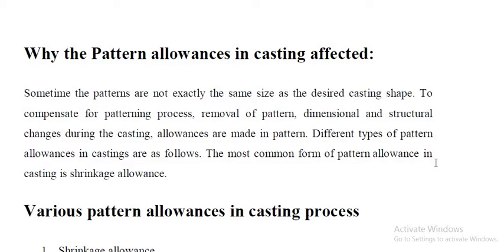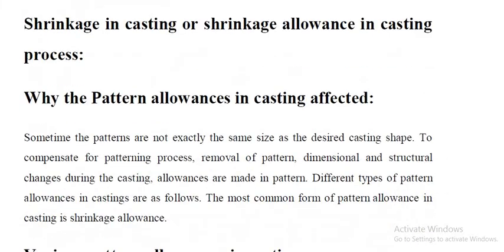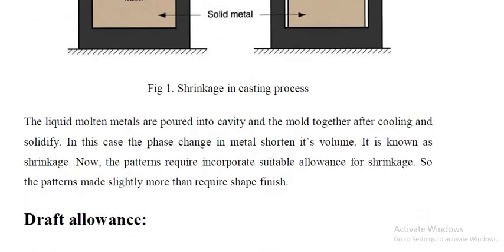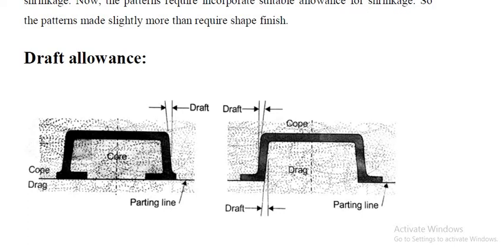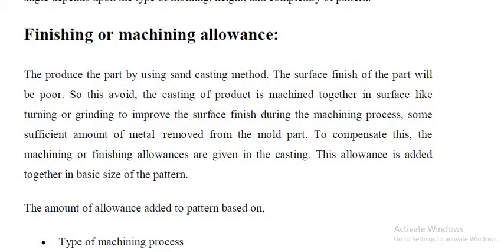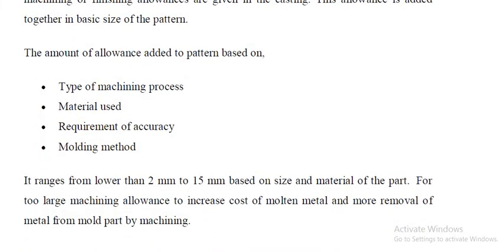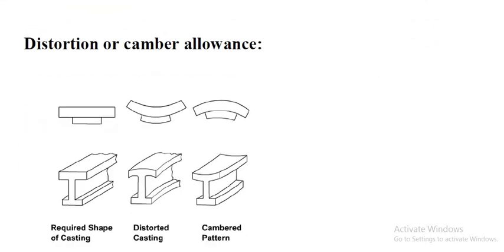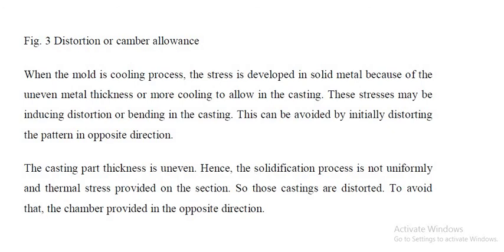Casting part 4